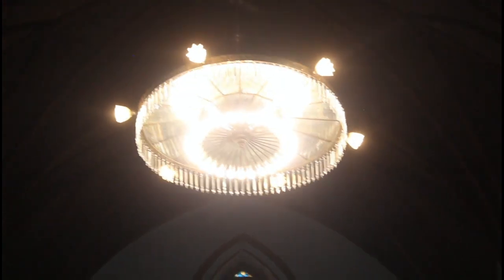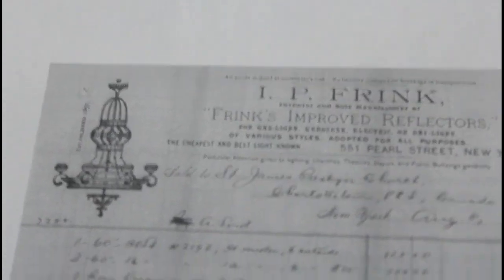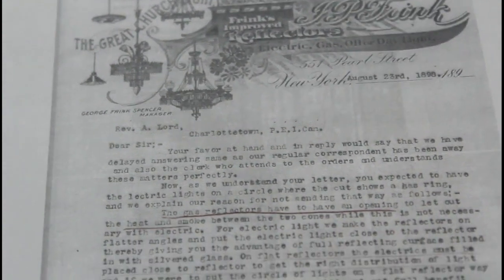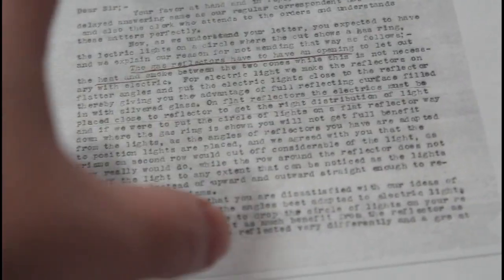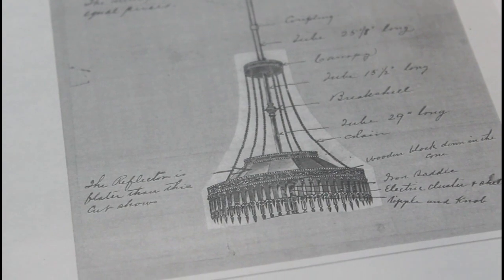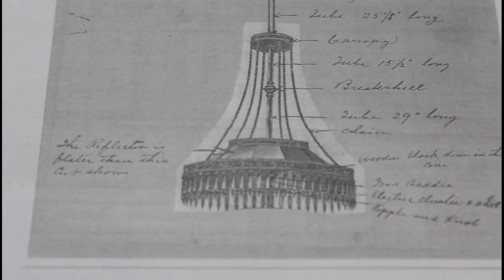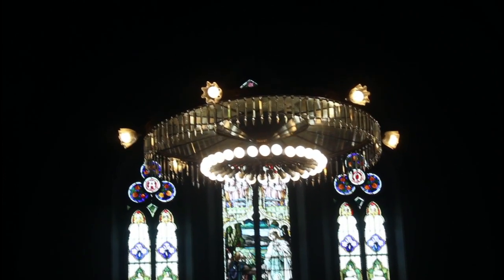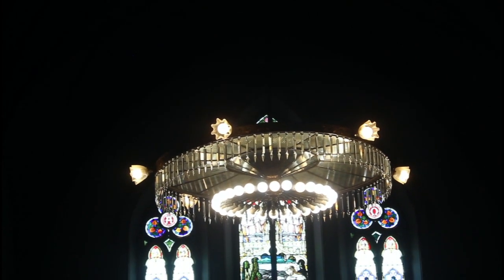Kirk History Bits--The Amazing Reflector Light!